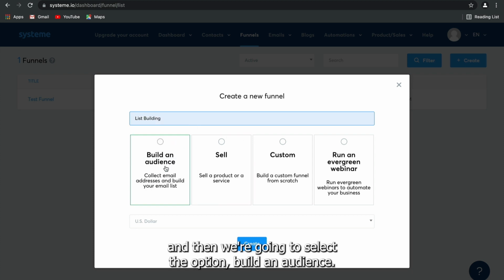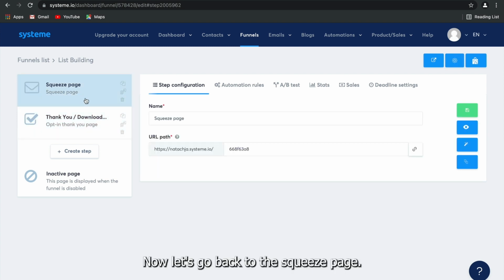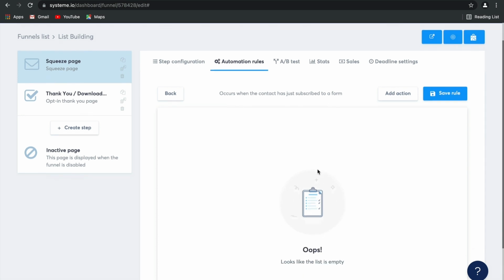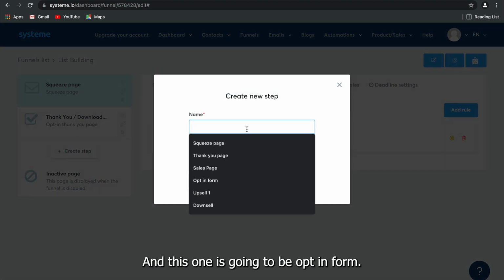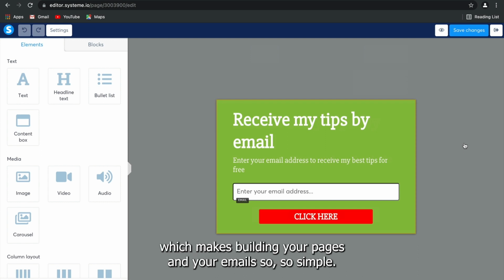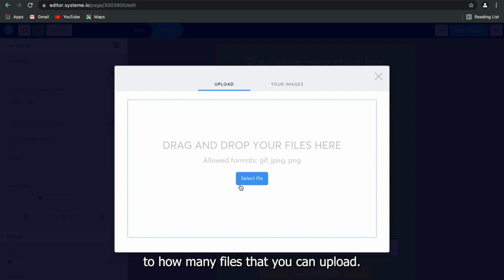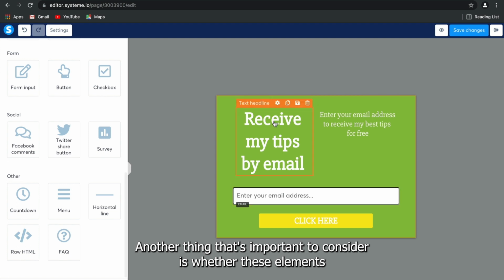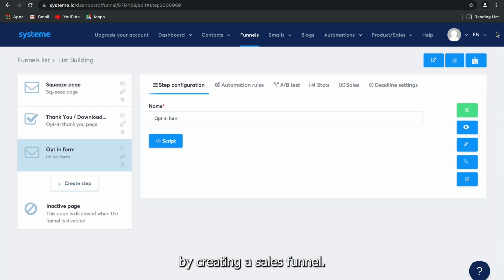How to build a lead generating funnel with systeme io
Test systeme.io today with all the features, unlimited hosting and no need to show your credit card! Click on this link:

★The video demonstrates how to create a list-building sales funnel to grow your email list.
★Users can choose a template for the squeeze page and thank you page and edit them as needed.
★Set up automation rules to automatically tag subscribers, making the process more efficient.
★Create an opt-in form (inline or pop-up) to be placed on your blog or website.
★The drag-and-drop editor allows for easy customisation and ensures that the design is optimised for both desktop and mobile devices.

★★★ Create sales tunnels,
★★★ Send emailing campaigns,
★★★ Create websites,
★★★ Create online training and
★★★ Automate your marketing
Tout en un seul endroit avec Systeme.io !

Join the Systeme.io community today and find out how you can maximise your online potential!
And best of all, it's free and with no obligation to enter your credit card.
Start building your business now, earn money with your skills, grow your audience and more with Systeme.io!

★Building a lead generating funnel is a straightforward process that can be done quickly and efficiently.
★The use of templates and automation rules streamlines the funnel creation process, saving time and effort.
★The customisable opt-in form enables better targeting and engagement with potential subscribers.
★The drag-and-drop editor provides an easy way to personnalise and optimise the funnel for various devices.
★A well-designed lead generating funnel can effectively help in growing your email list and ultimately, your business.

➥ Try Systeme.io for free today
➥ See the difference for yourself.